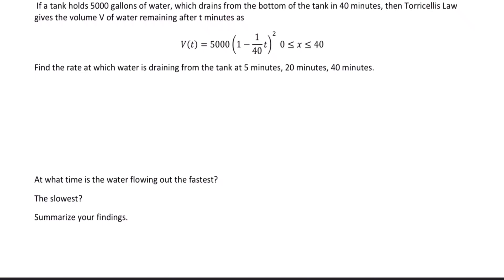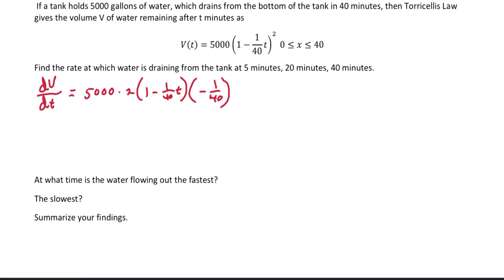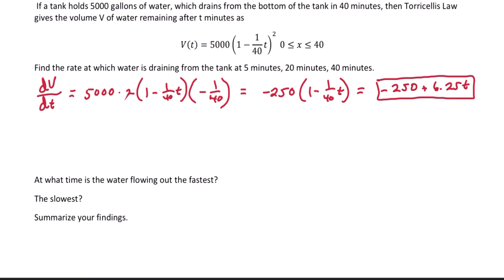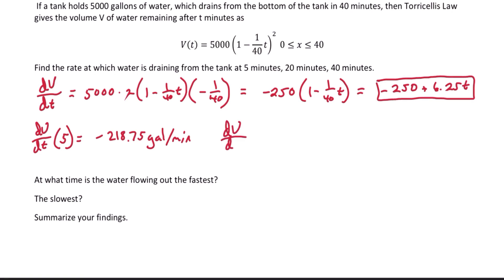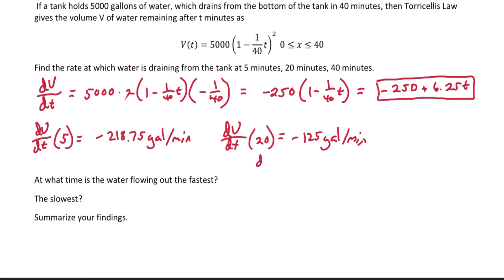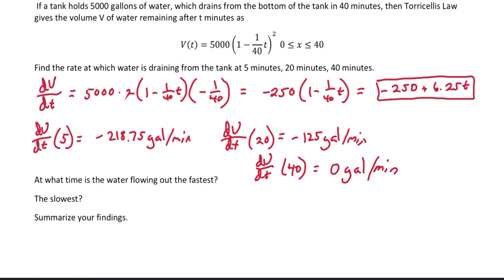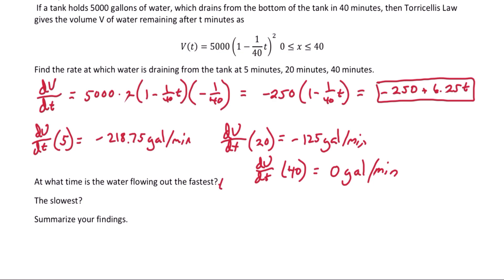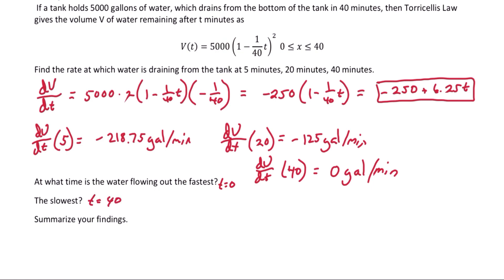If a tank holds 5000 gallons of water